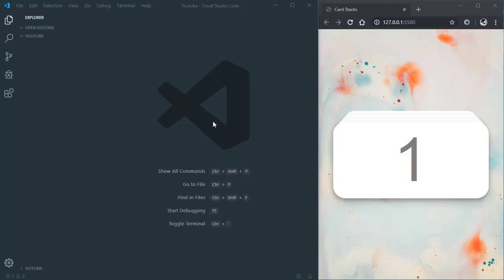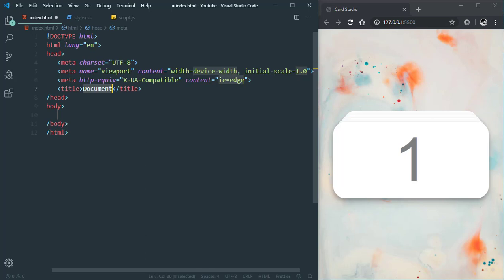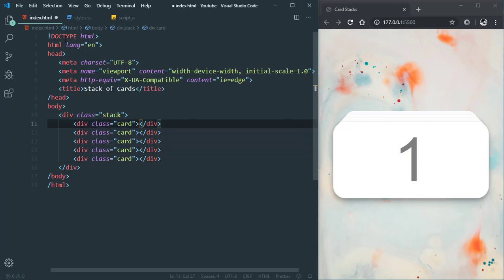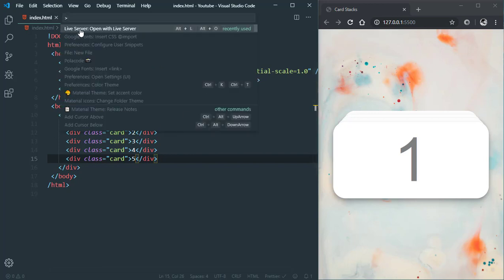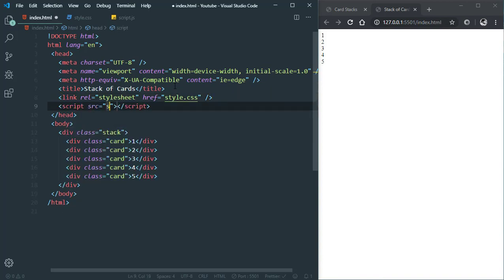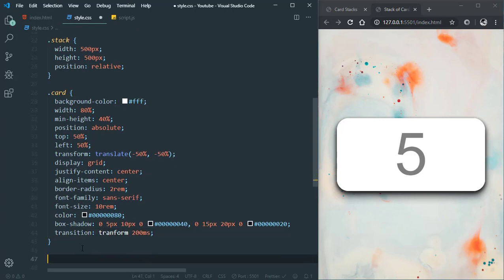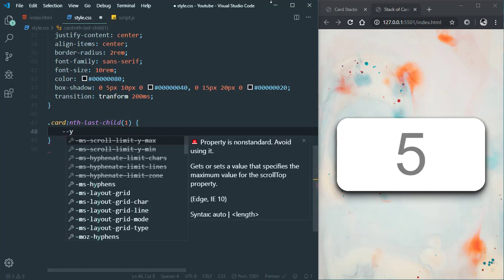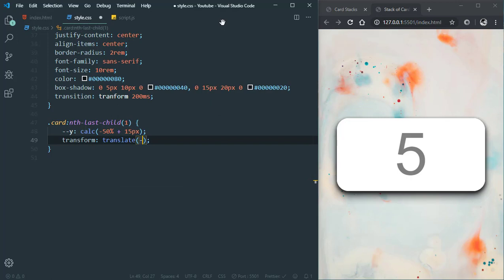#8 Jumping Stack of Cards with HTML CSS and JavaScript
In this video we will create Google style CSS jumping stack of cards with HTML CSS and JavaScript.

Device: Xiaomi Redmi K20